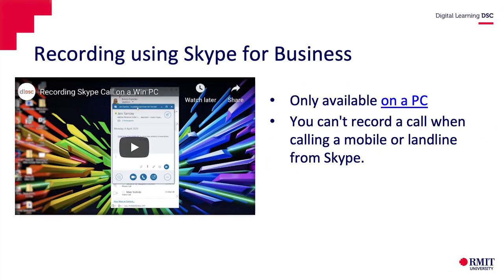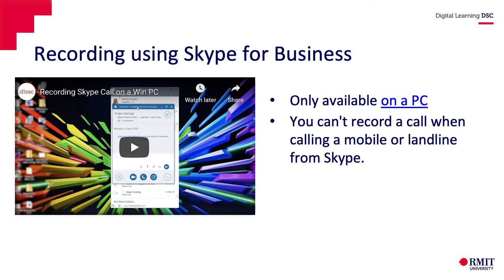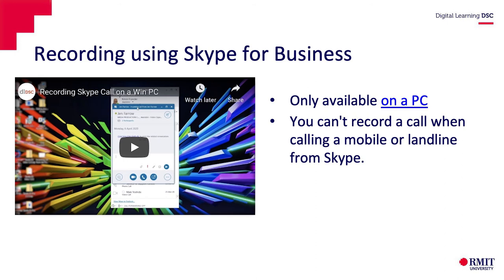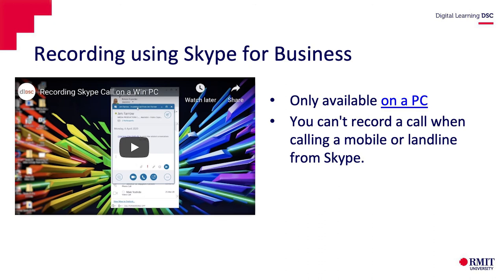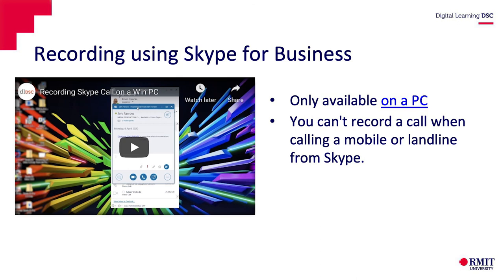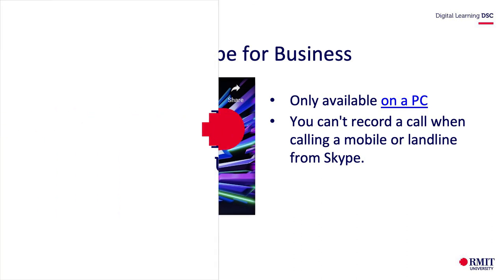How to record using Skype